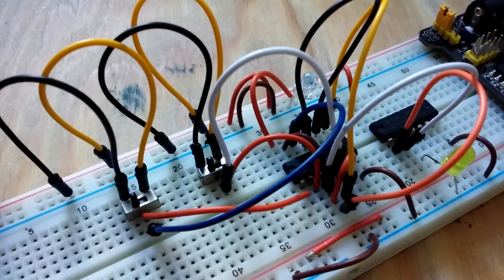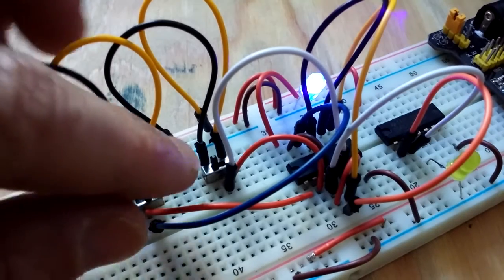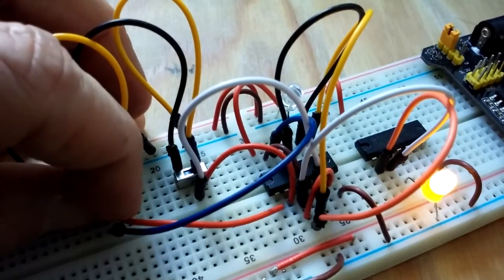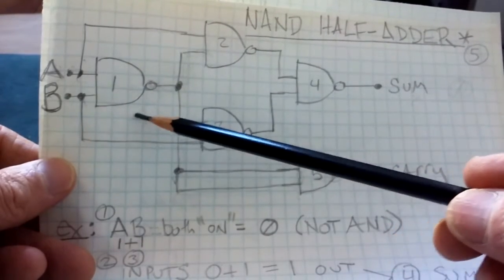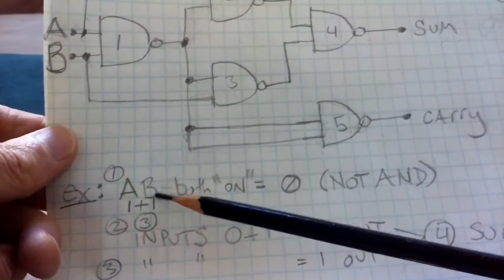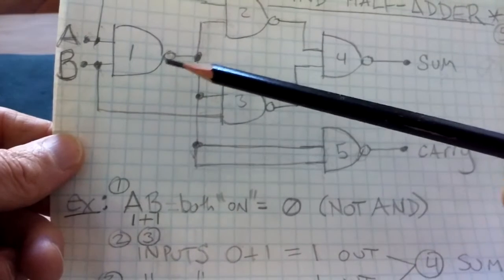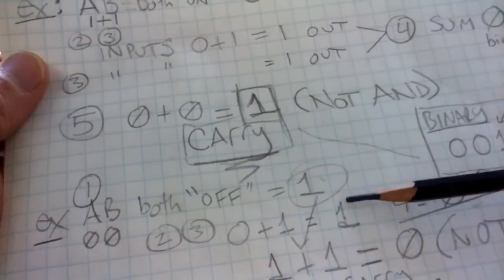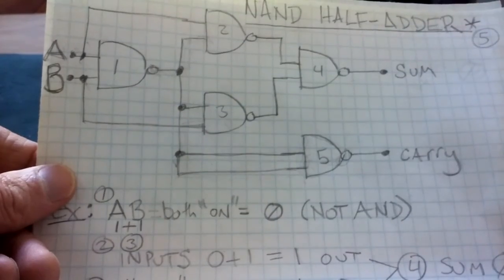NAND Logic Gate Half-Adder Circuit Tutorial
Using 4093B Schmitt Trigger quad NAND gate ICs to make a binary half-adder, that outputs Carry and Sum. Understand to get this circuit working by drawing schematic.